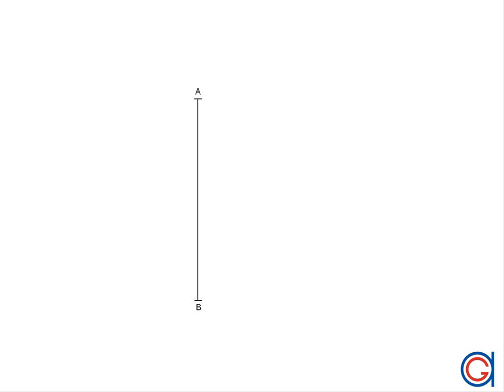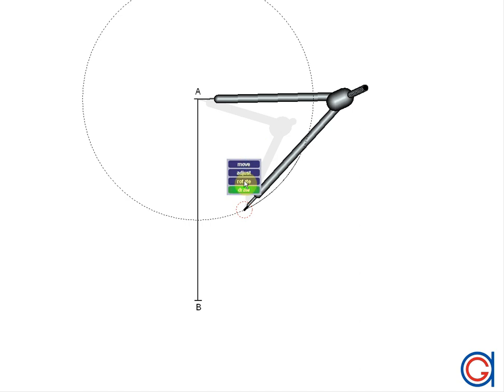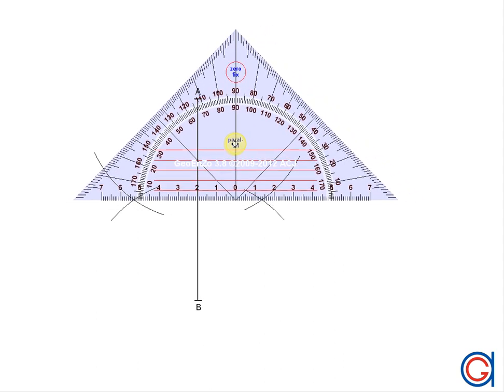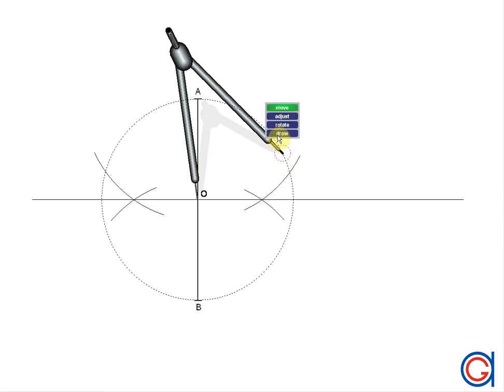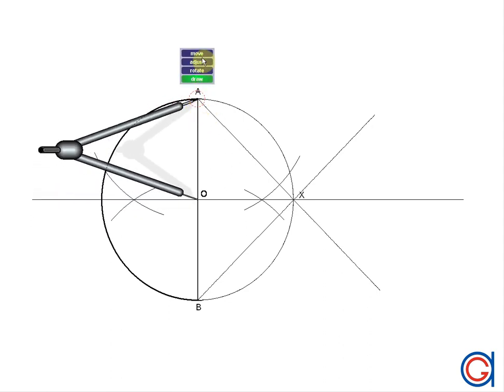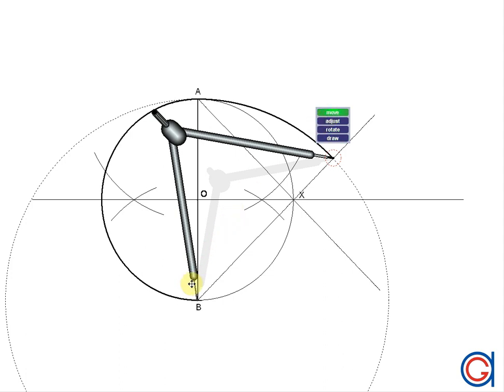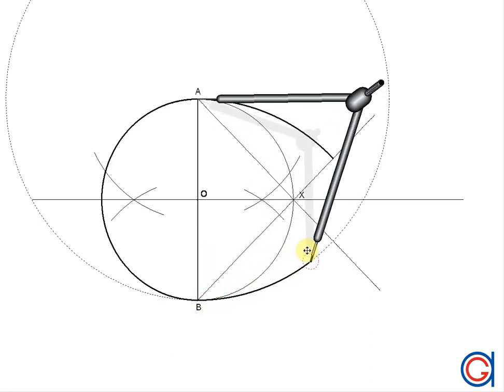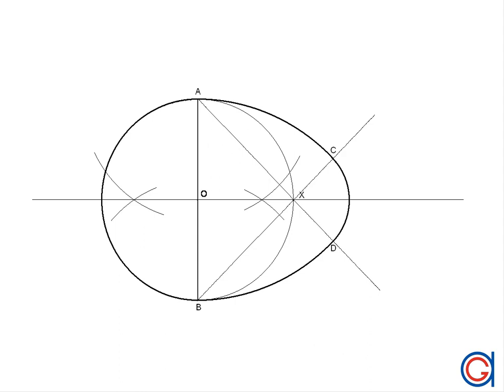How to draw an egg shaped oval knowing the length of its minor axis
Learn how to construct an ovoid (egg-shape) given its minor axis by four centre method with compass and ruler. Moss' egg.